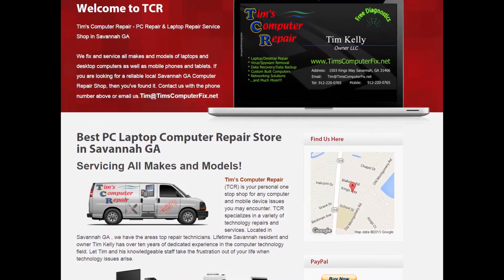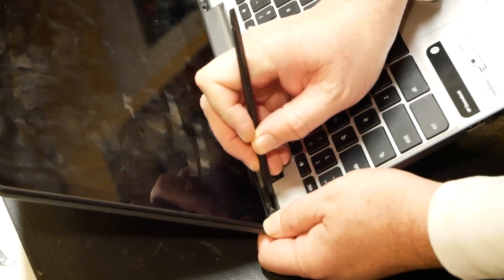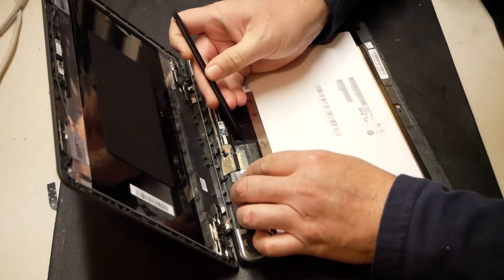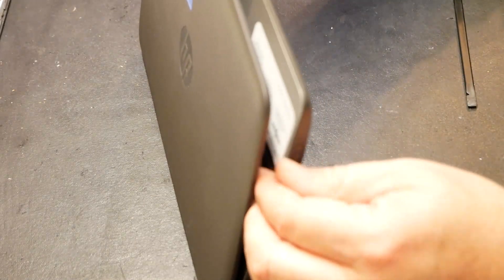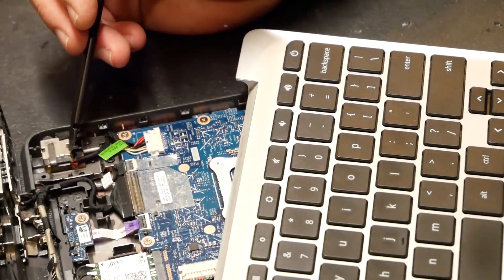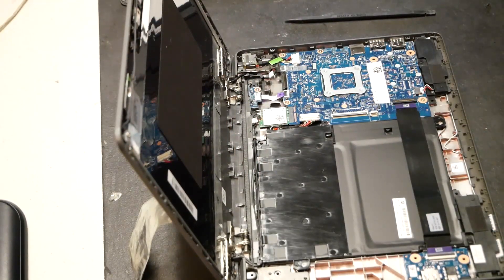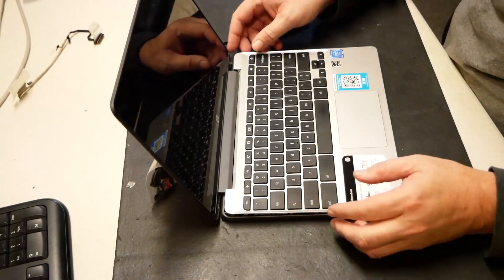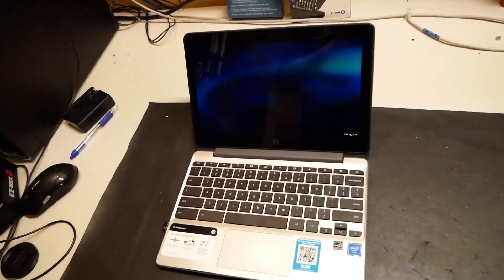HP Chromebook 11-V011DX Screen Repair | No Video | Disassembly | Video Cable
In this video I diagnose a video problem with a HP Chromebook 11. The computer issue mainly is reported as the screen shuts off randomly when adjusting the top lid. We troubleshoot the issue and get down to what is causing the problem. In the end the computer is repaired.